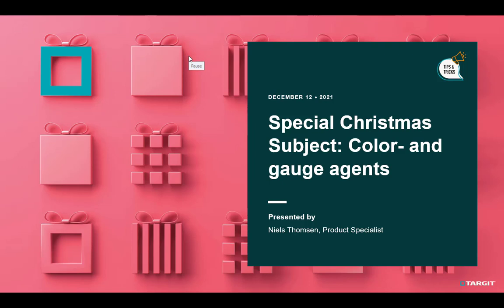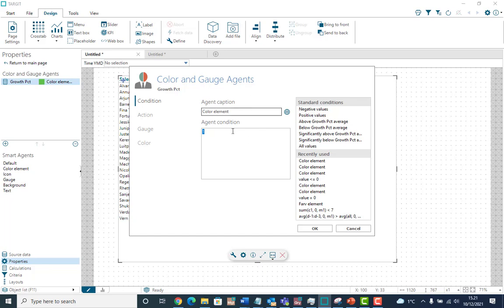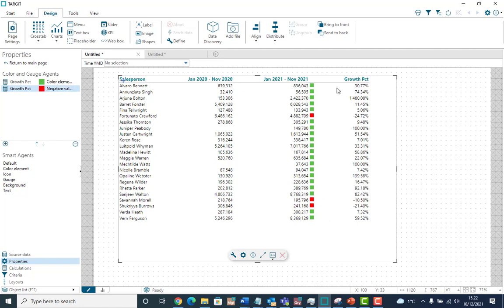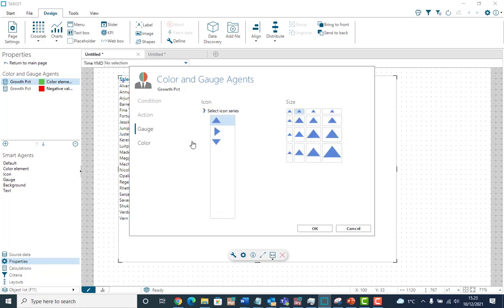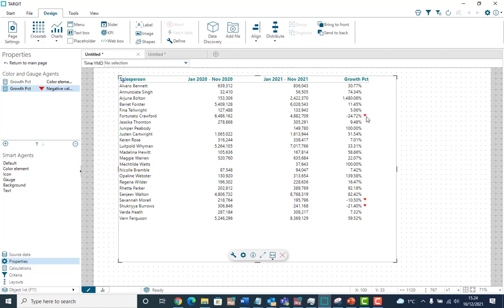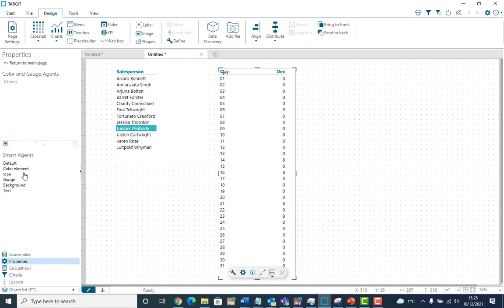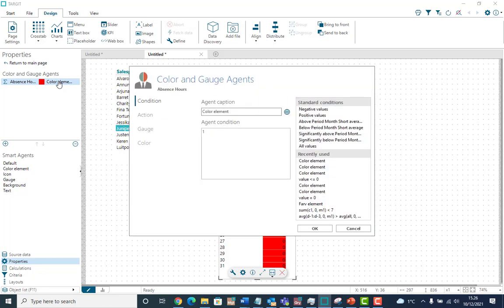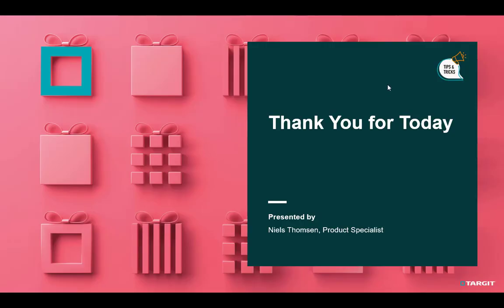TARGIT 2021 Tips and Tricks Christmas edition color agents